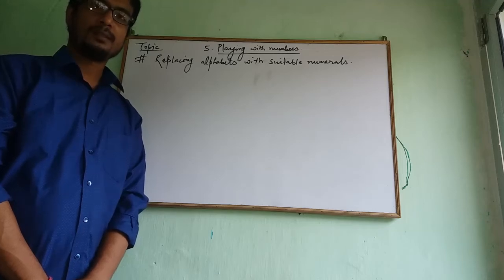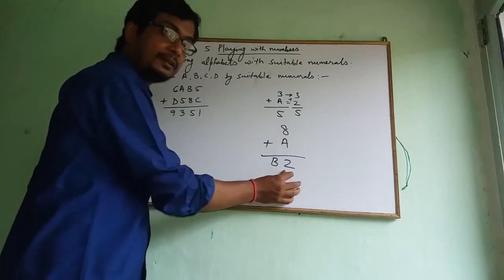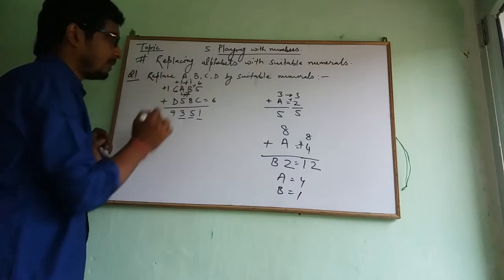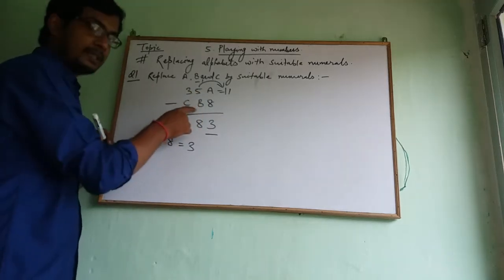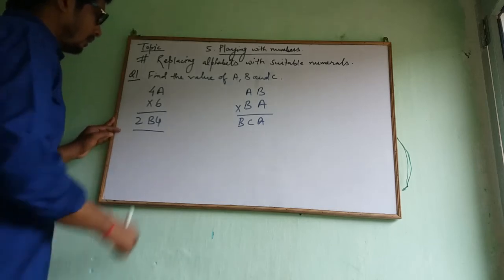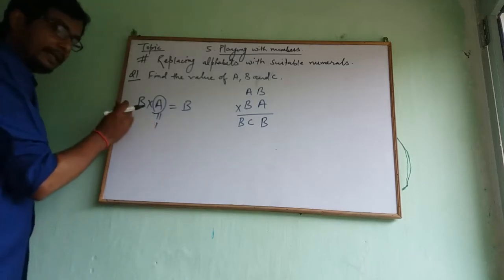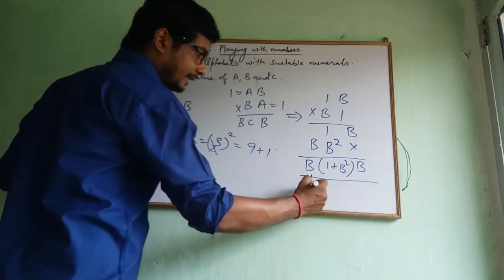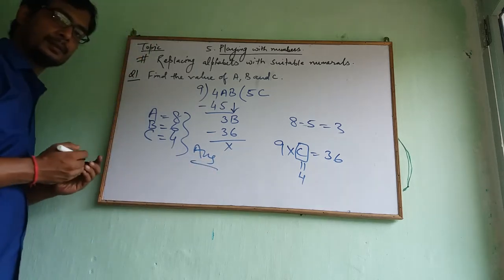Class 8 Chapter 5 Playing with numbers (part 2) by Subrato sir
Topic:
1. Replacing alphabets with numerals